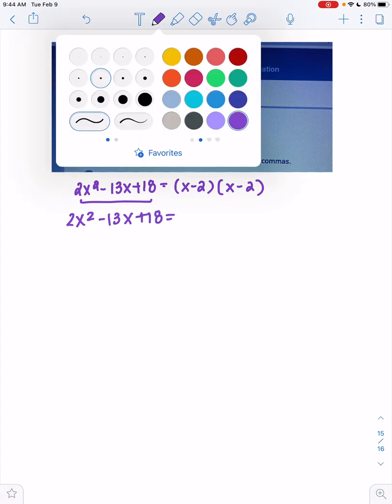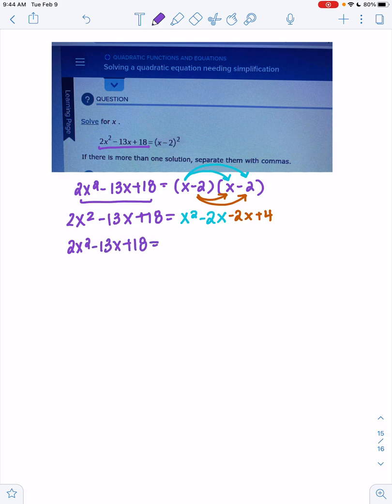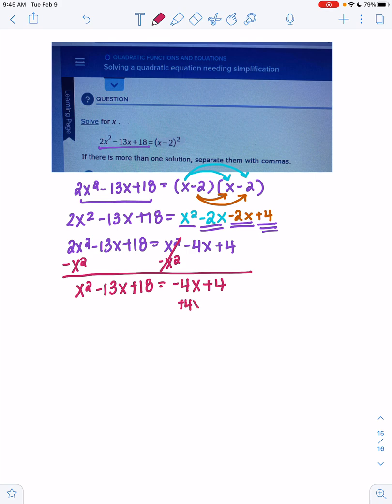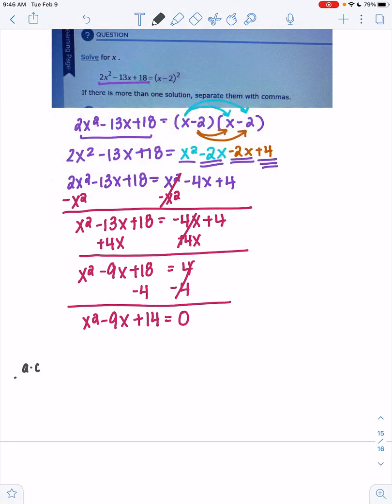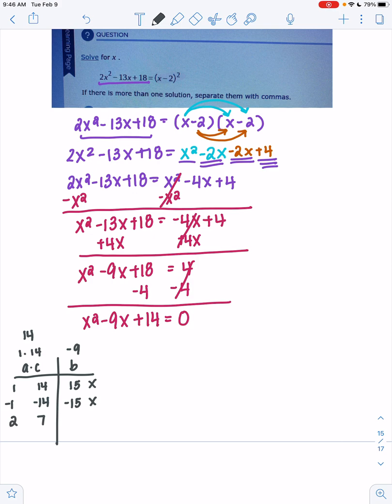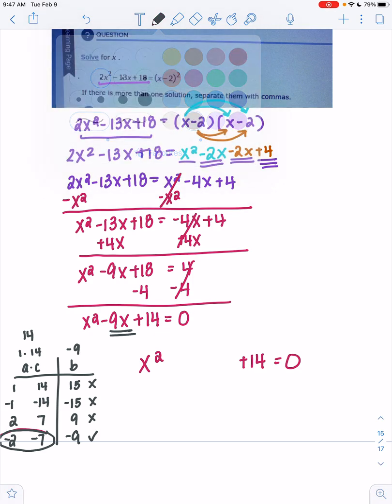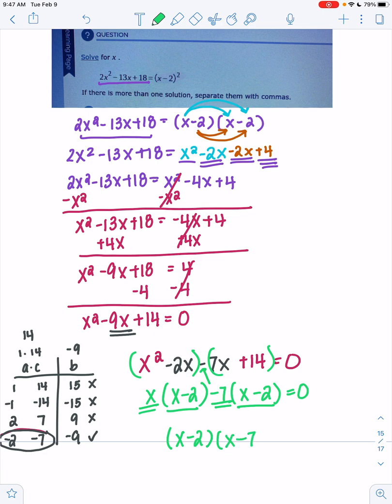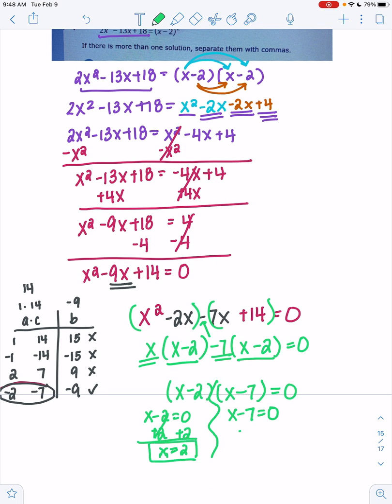Solving a quadratic equation needing simplification